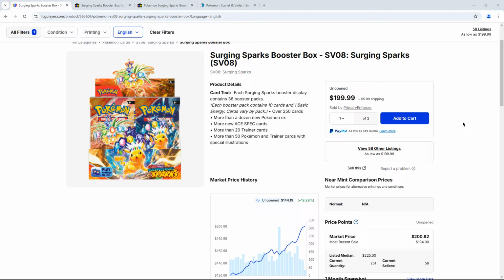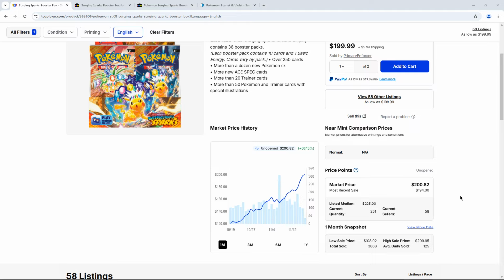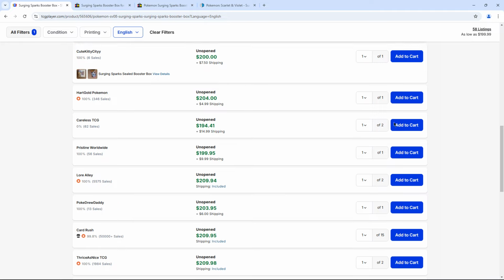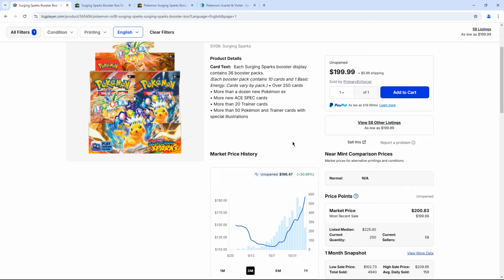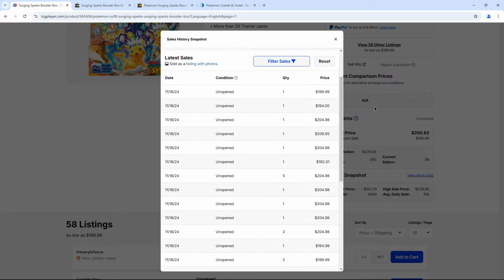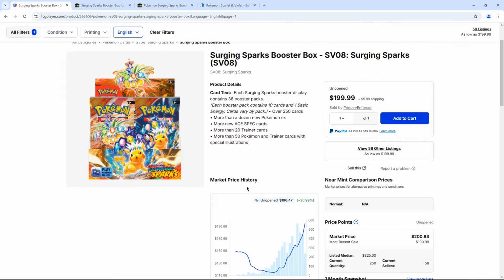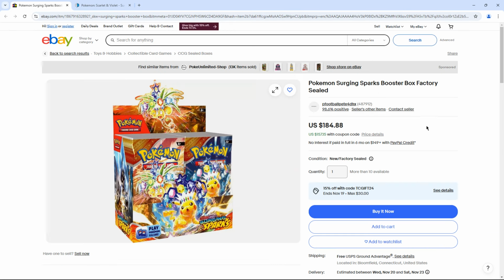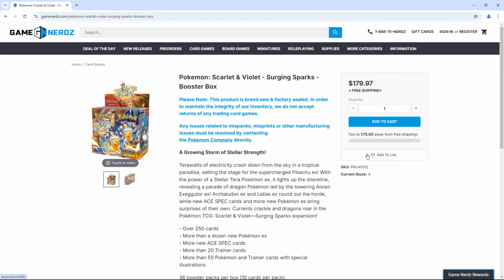Surging Sparks Booster Boxes Are Officially Over $200